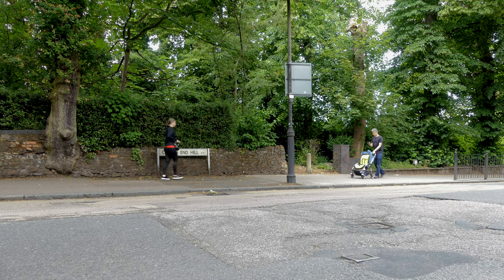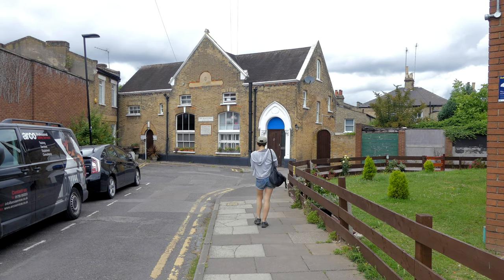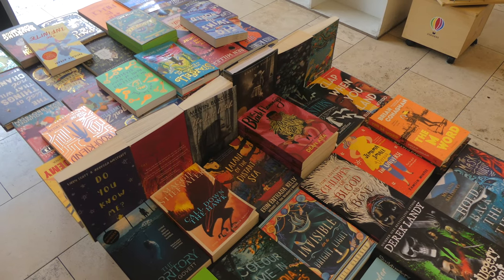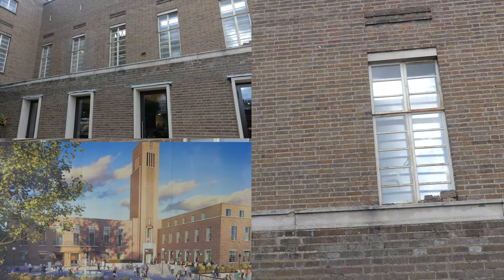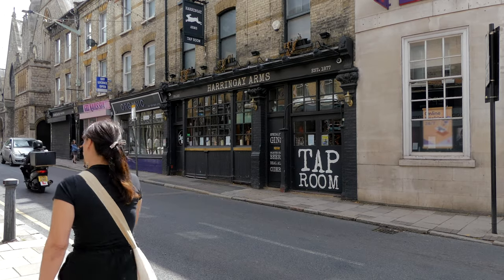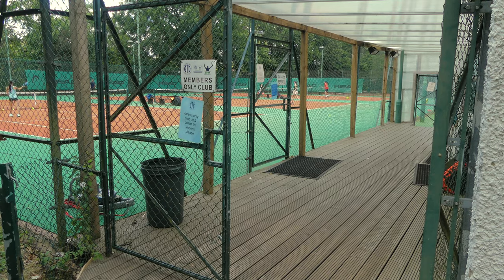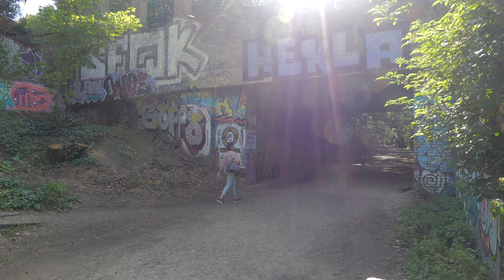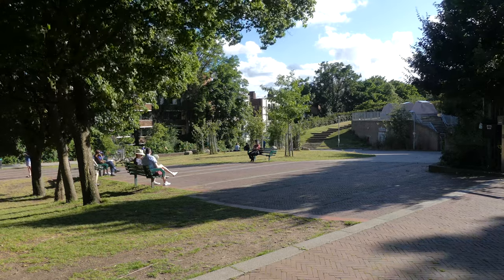London Districts: Crouch End (Documentary)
Subtitles available under video via CC button. Watch LondonDistricts on TV @ Sky 117, Freeview 8, Virgin Media 159 and YouView 8 via London Live.
Episode Transcription:

Crouch End is a trendy, mostly Victorian suburb of North London within the London borough of Haringey. It wraps itself around a confluence of ancient routes mainly postcoded under N8.

The name initially appears in 1465 Middle English records; ‘End’ referring to its outer proximity as a backwater, whilst ‘crouche’ referred to a wooden cross used as a signal post dividing the manor boundary which sat where the clock tower does now.

A one-bedroom property in this village of café culture is about 13 hundred per month. A second bedroom will take you up to about 1,500 pounds. For three bedrooms, you're looking at 2,500 grand.

For the outlay, you'll enjoy pretty period properties and beautifully commanding views across the capital of the City. The schools are of a high standard and the buzzing community of creatives will provide inspiration for work and play.

Pickled Pepper Books is a specialist children’s bookshop, cafe and events space established in 2012. On most weekends you can meet an author or illustrator or enjoy various theatre performances.

This 1895 built municipal clock tower stands up 63 feet inside the split of the broadway. It was designed in the Italian Renaissance style with all £1200 of it commemorating local benefactor Henry Williams who was key in shaping the district.

It formed a terminus for horse-drawn omnibuses and a drinking fountain, inset into its base, was heavily used by both people and horses when clean drinking water wasn't so easy to come by.

27 year old New Zealander, Reginald Uren beat 200 architects in a competition to design an assembly hall, as practical and non-flashy as they could. The prize of £150 went to him for the 1935 Hornsey Town Hall on the Broadway.

The building was declared surplus to requirements in 2000 and was placed on the 'at risk' register before a large sum of money had it grade listed. The site is currently being redeveloped, mostly into 135 flats by Hong Kong based property developers.

One could say, Crouch End’s biggest drawback has also cemented its charm for visitors and the 'Crouch Enders' who live here. It's never had an Underground station and has been viewed as a poor relation to the other nearby leafy districts because of it.

Former Salvation Army Hall (Music Palace) has been transformed into truly dynamic arts venue ArtHouse with the objective of challenging the status quo that divides cultures and instead wants to celebrate the modern diversity that reflects our lives and communities. They seek to attract a mixed audience where class, race, gender, sexuality and religion can be celebrated and discussed without inhibition.

Georgians Tennis Club is a family focused and friendly atmosphere using the best possible facilities for tennis at all levels. They run an academy with a performance programme for competitive players aged 7 – 18 years who wanna take their game to the next level and be the best they can be.

When the Muswell Hill and Crouch End train stations were born around the period of 1870, they gave each of their respective areas enough clout to section themselves off as districts, independent from Hornsey.

The railway line connecting the stations between Muswell Hill and Finsbury Park, ran trains successfully for 98 years. However, wear and tear took its toll on the intermediate bridges across the line and they collectively fell into a poor condition of disrepair which, in 1970, stopped this railway operation dead in its tracks.

Two years later, the station buildings met with the wrecking balls and the track was pulled away along with most of the platforms.

As of 1984, this disused railway space has been recycled into 2 and a half mile pedestrian and cycle route, Parkland Walk. By 1990, it was a nature reserve and then officially declared so, making it the longest one in London. If you shop in Tesco, those 10 and 15p's you use to buy bags, help to pay for this area's upkeep.